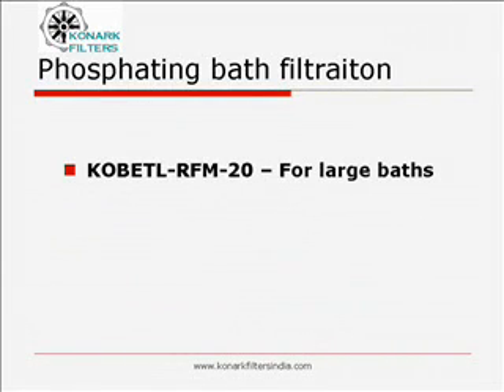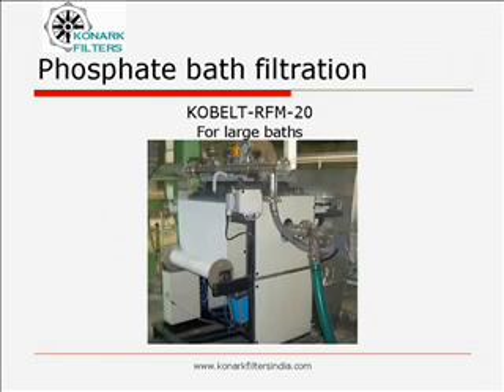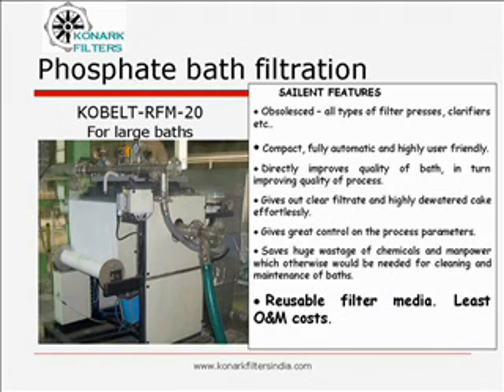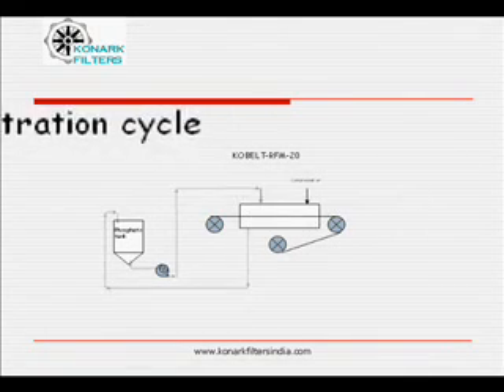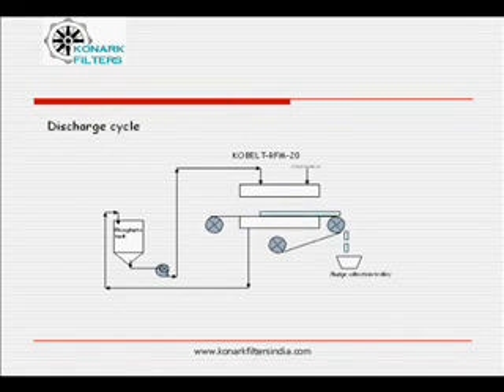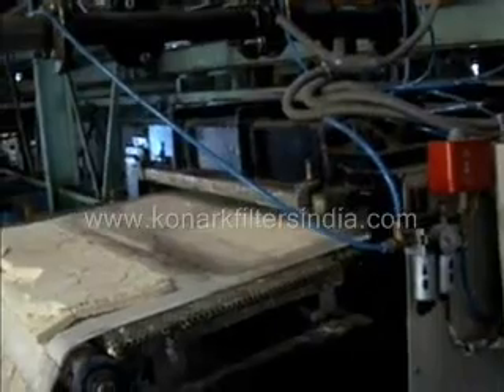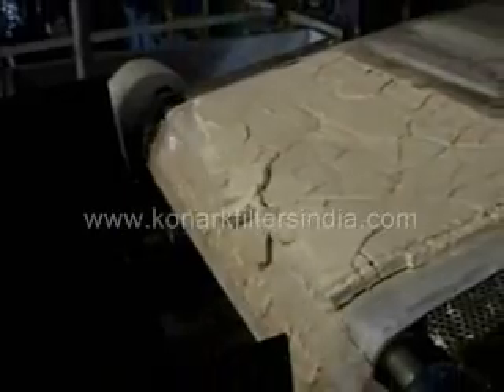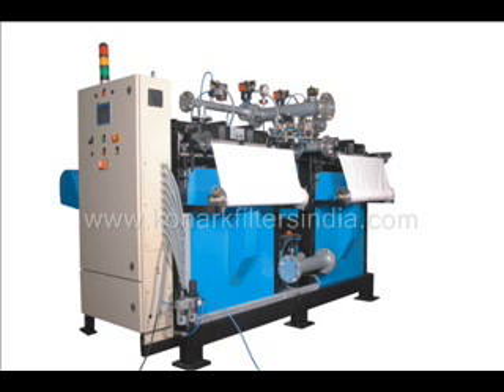phosphate bath auto pressure filter youtube video.wmv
pressure belt filter with reusable filter media for excellent phosphating bath quality at autobody paintshop paint shop ancilliary phosphate powder coating sludge